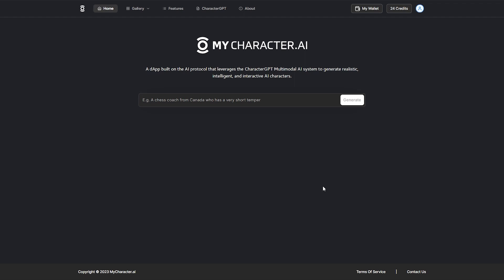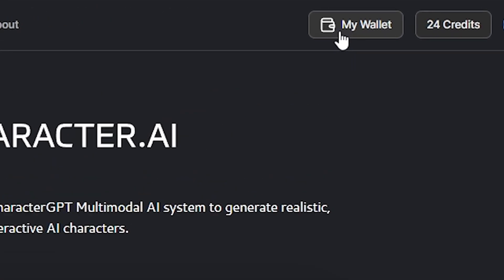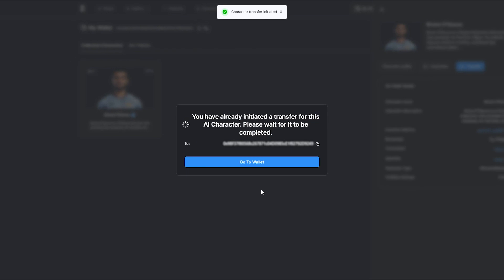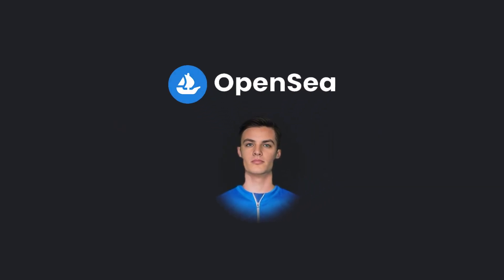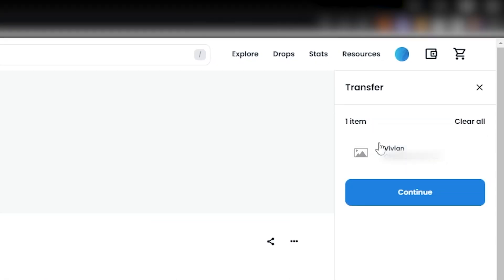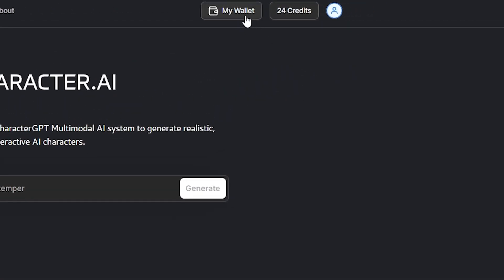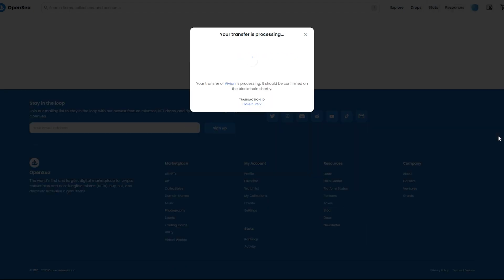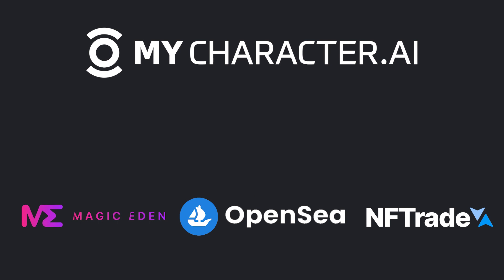How to buy, sell, and transfer AI Characters on MyCharacter.ai - Episode 3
This video covers the process of buying, selling, and transferring your AI Characters between MyCharacter.ai and third-party marketplaces.

More info at MyCharacter.ai/about